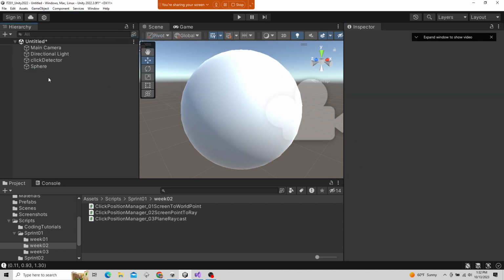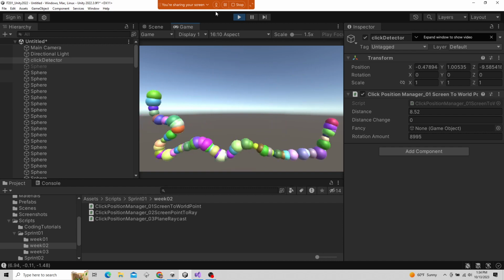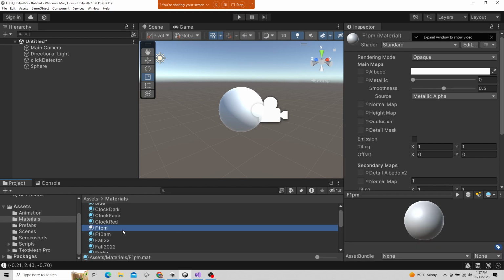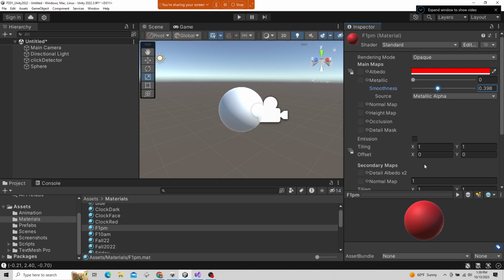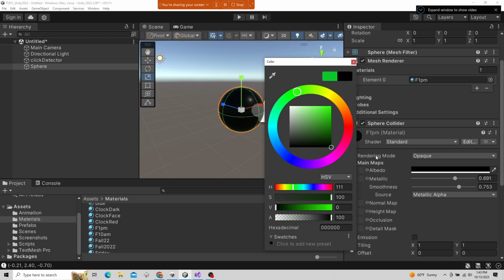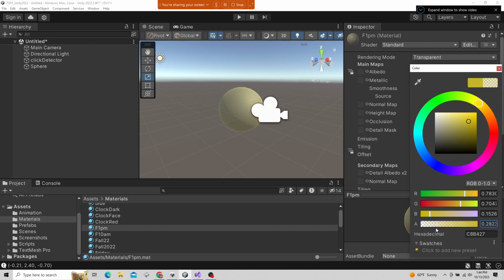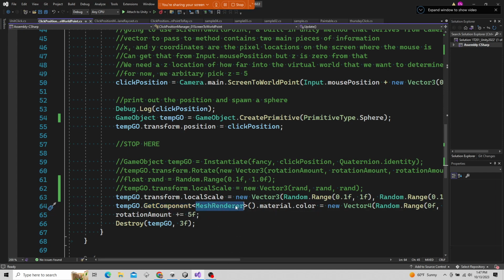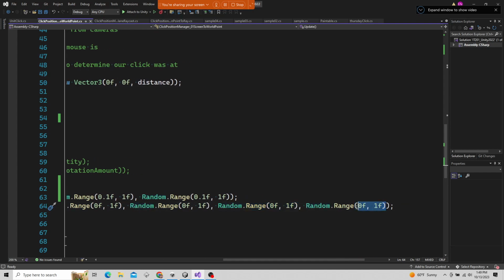Section02 Week02 Video01 Properties Scales Renderers